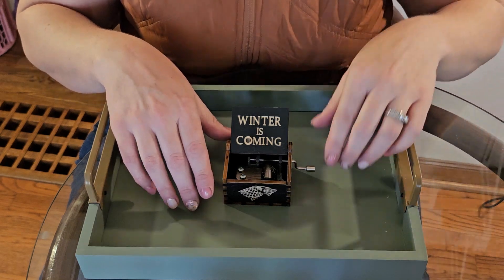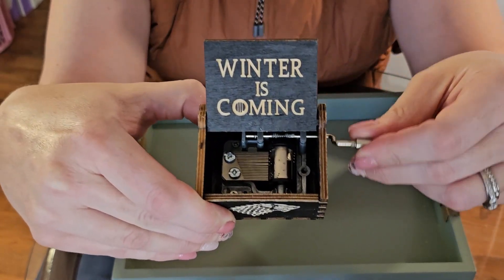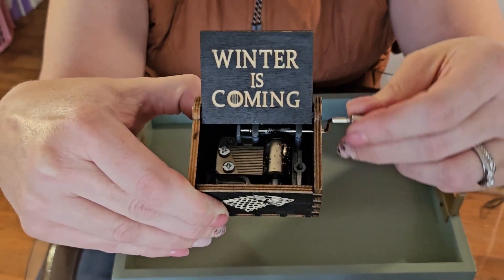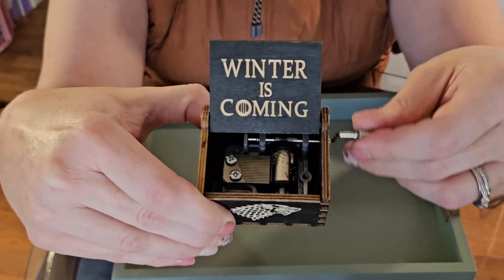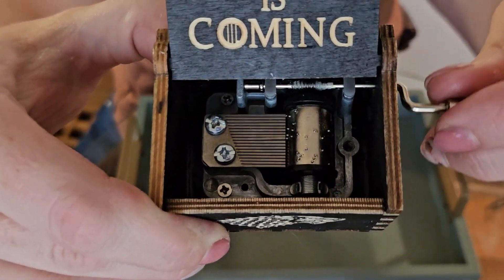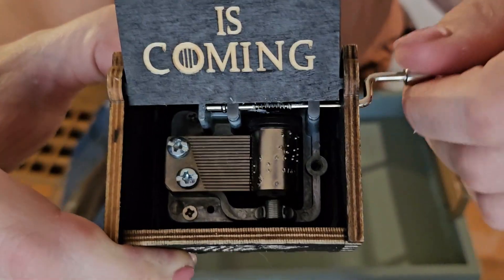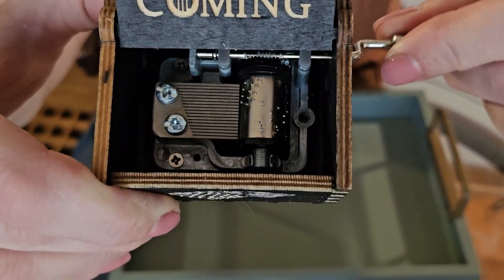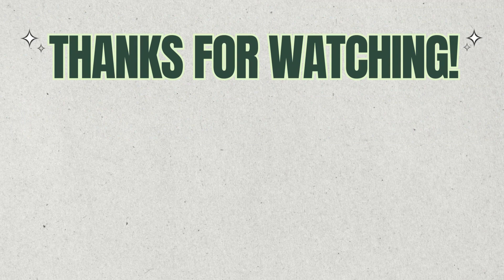BORDSTRACT (Winter is Coming) Wooden Music Box: A Nostalgic Gift!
🛒 Get It: BORDSTRACT (Winter is Coming) Wooden Music Box |  ← This link opens in Amazon (Paid Link)

Looking for a unique and thoughtful gift? Check out the BORDSTRACT (Winter is Coming) Wooden Music Box! This beautiful music box features a nostalgic Game of Thrones theme and is perfect for any occasion.

Key features:

✅ Hand-cranked: No batteries required.
✅ Portable and compact: Easy to take with you anywhere.
✅ High-quality construction: Made from durable materials.
✅ Soothing melody: Creates a relaxing atmosphere.
✅ Perfect for gifting: A thoughtful and unique gift.
Ready to add a touch of magic to your life? Check out our review of the BORDSTRACT (Winter is Coming) Wooden Music Box!

Price on Amazon